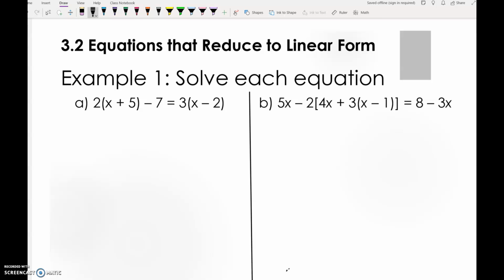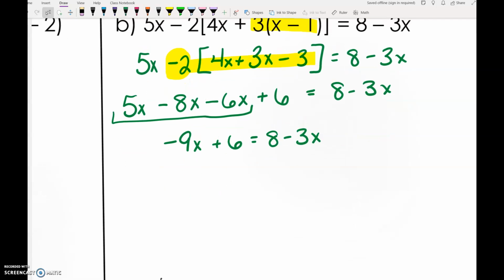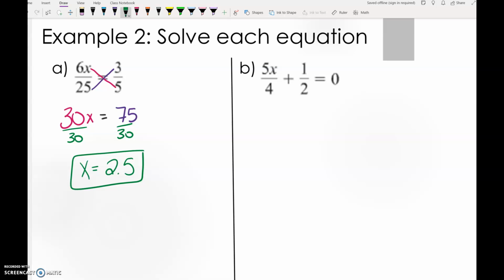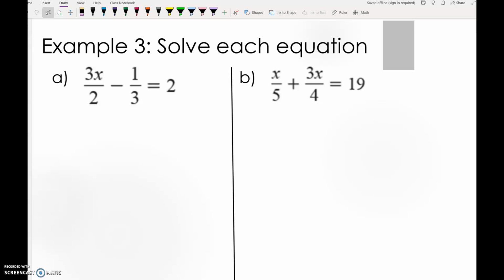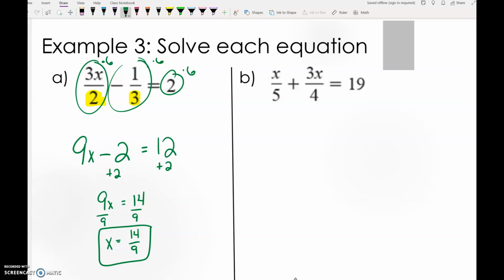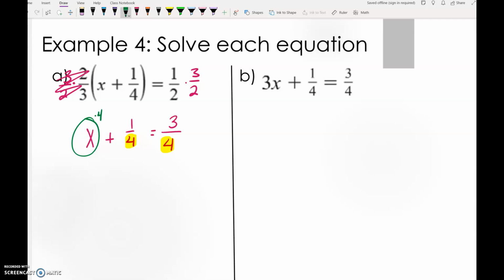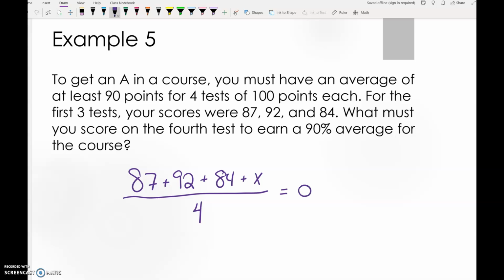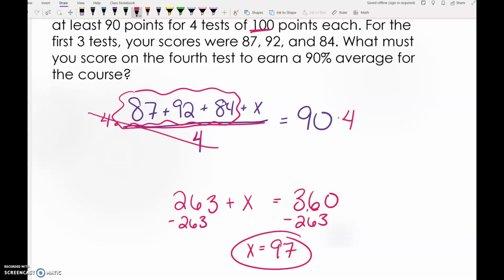Adv: 3.2 Equations that reduce to linear